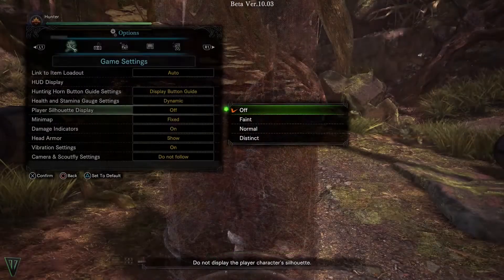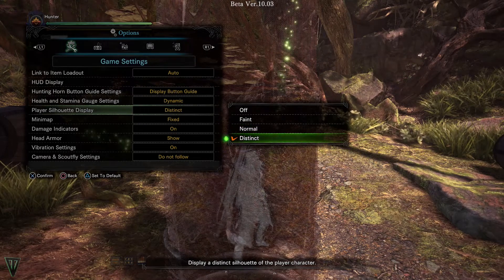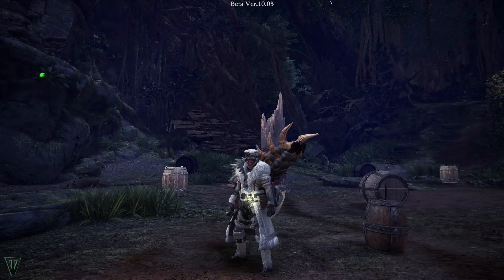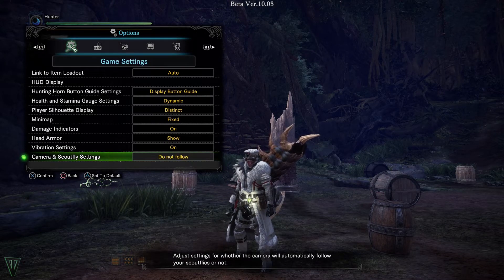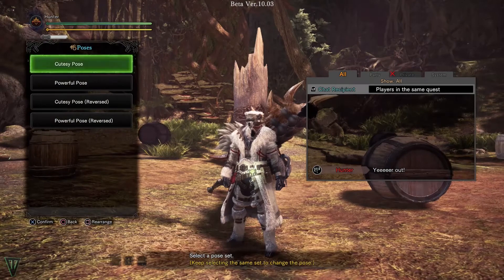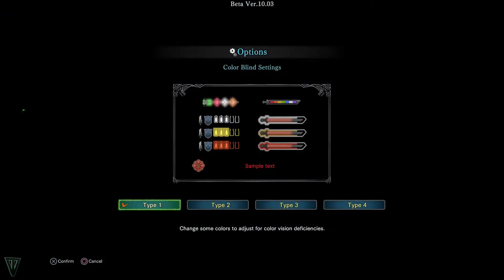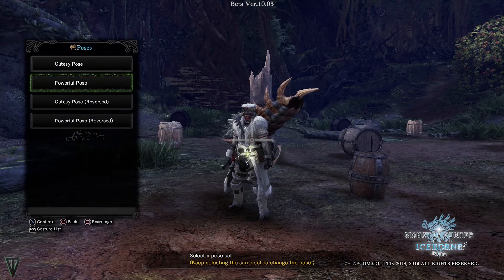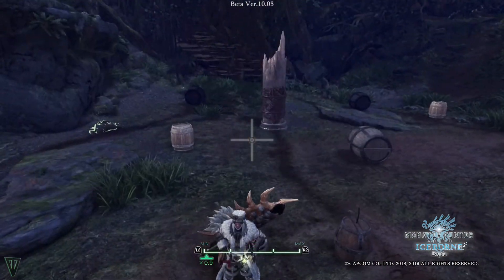MHW:Iceborne - Updated Options and Quality of Life Improvements